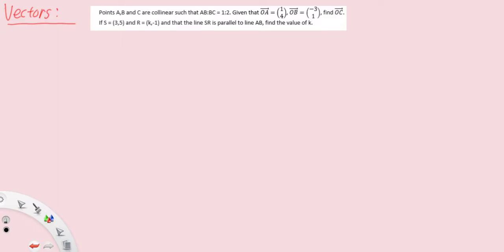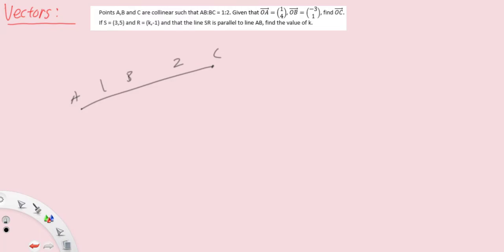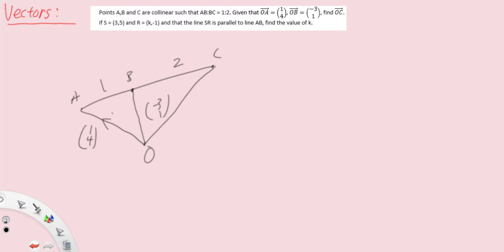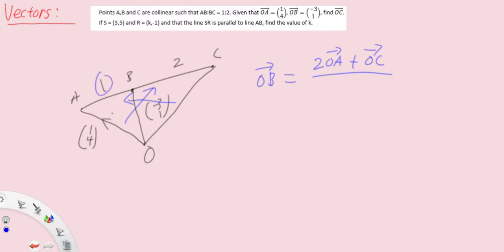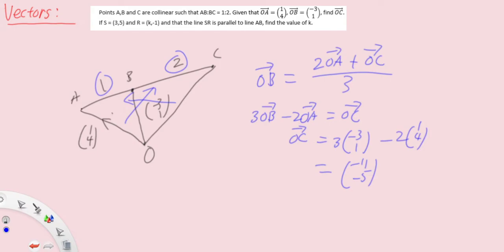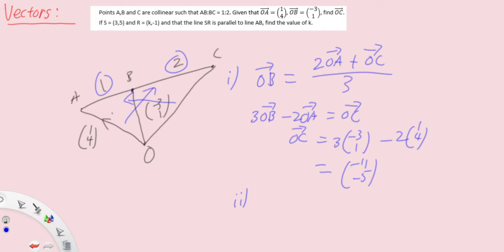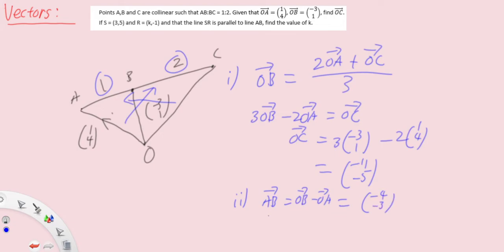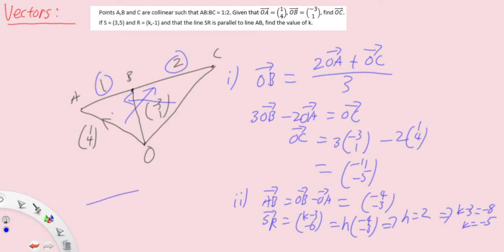Vectors: Example 2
Hai~ :3

In this example, we explore a slight tweak on the application of the ratio theorem as well as applying the idea of parallel lines.

Applicable to E Math, H2 Math